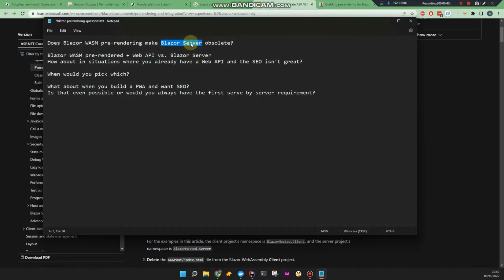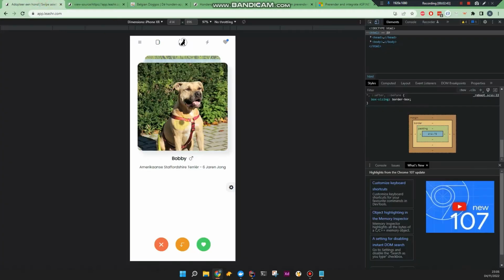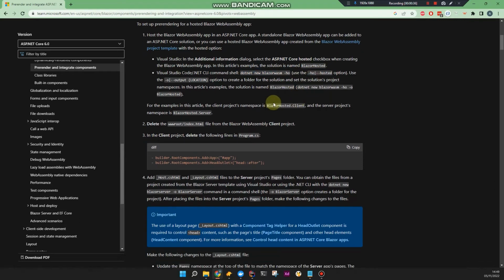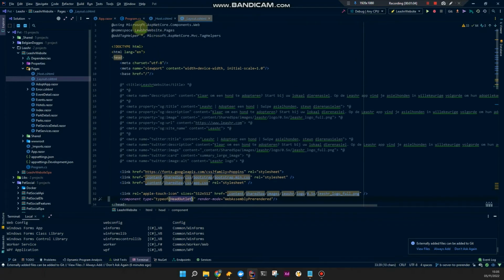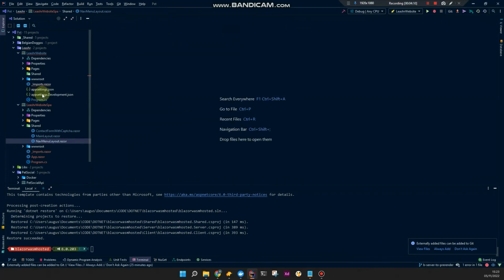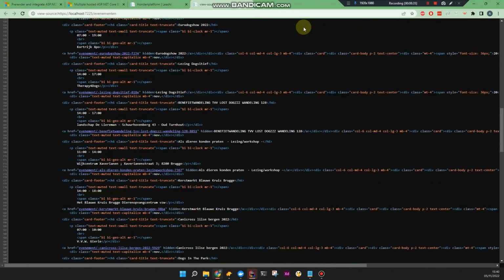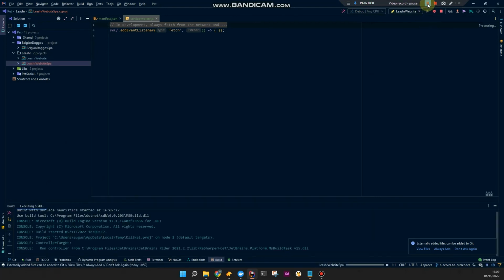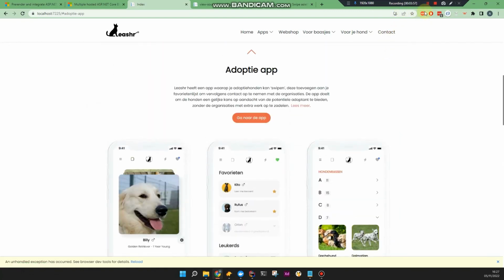Blazor Server to Pre-rendered Blazor WASM with C# .NET.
Converting my Blazor Server project to a Blazor WebAssembly one using pre-rendering since that better suits my needs. And exploring the possibilities as PWA.